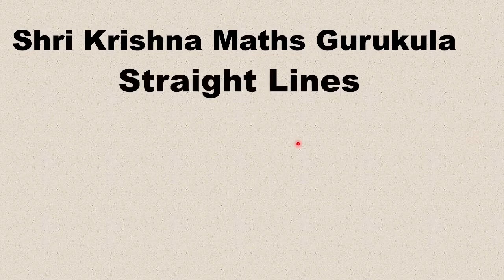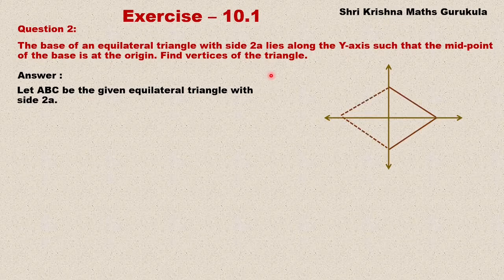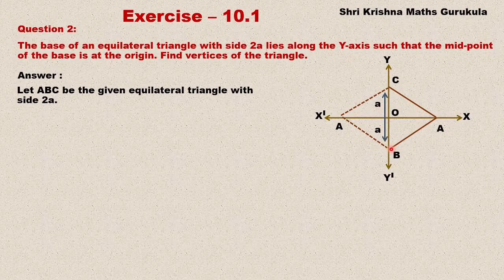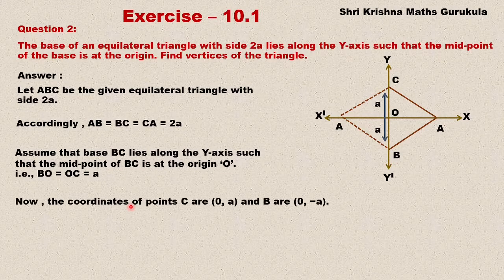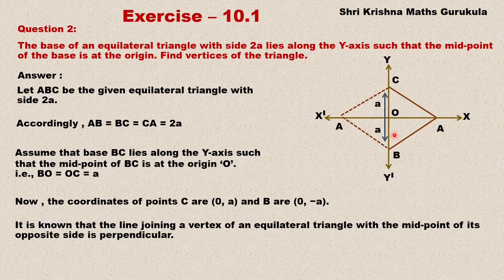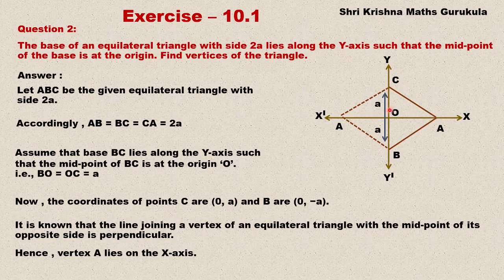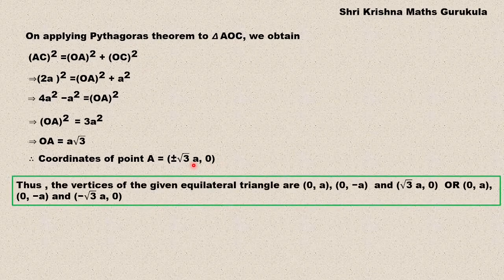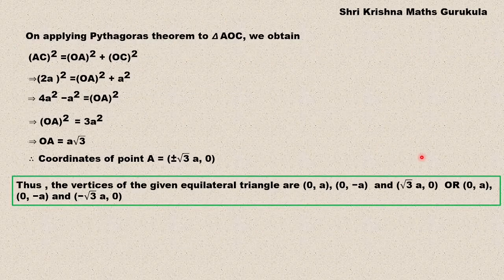Straight Lines Exercise 1.1 Q 2 English |Class 11 Maths |Solution to class 11 chapter 10